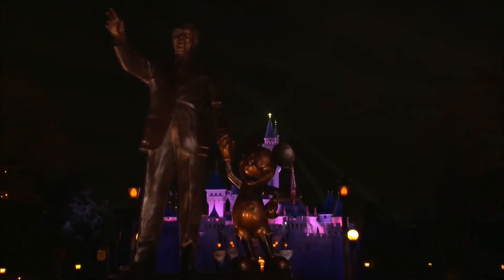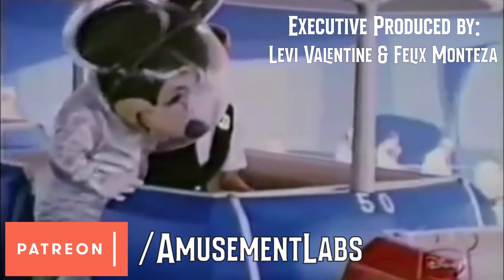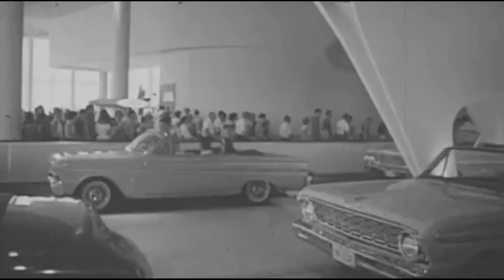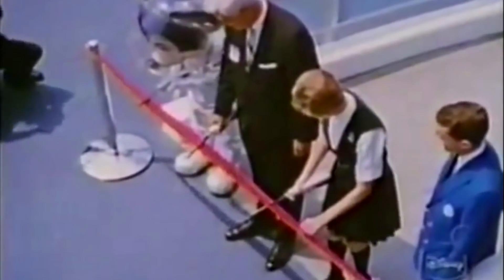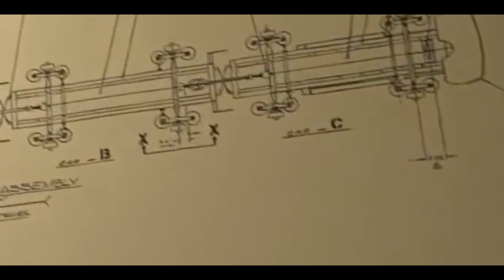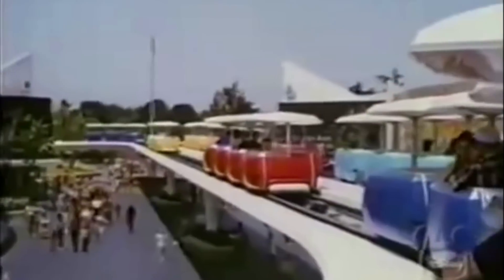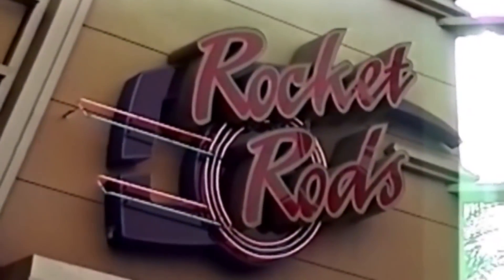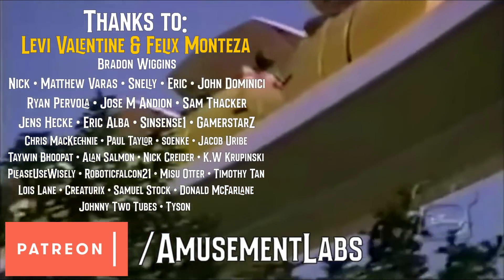The Disneyland PeopleMover - HOW IT WORKED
In 1967, as part of a major revitalization effort for Tomorrowland, the now classic PeopleMover opened. Being the spiritual successor of the Ford Magic Skyway, the PeopleMover featured an ingenious ride design that has quite the history as well.

Tags to help people find us:
I'm currently  running some tests on titles and thumbnails to understand the metadata behind why some videos do leagues better than others. This is why the title says "How It Works" instead of "How It Worked".